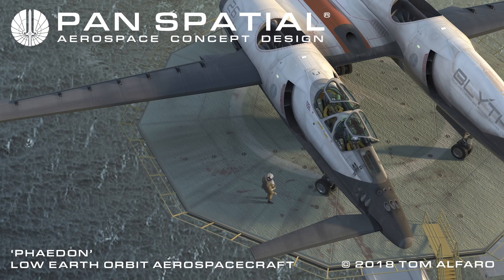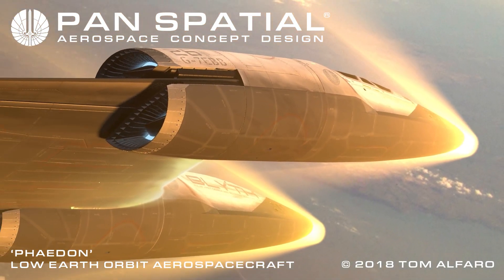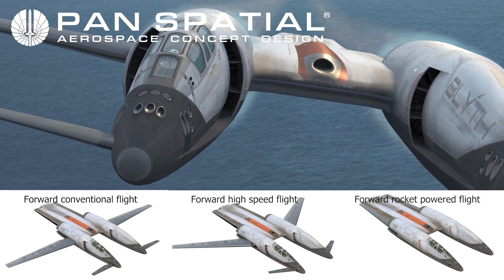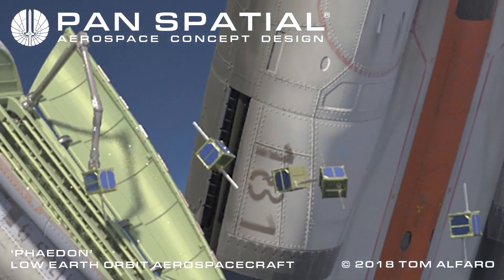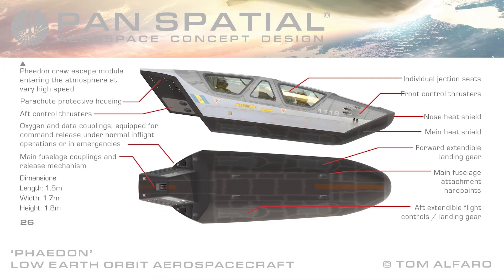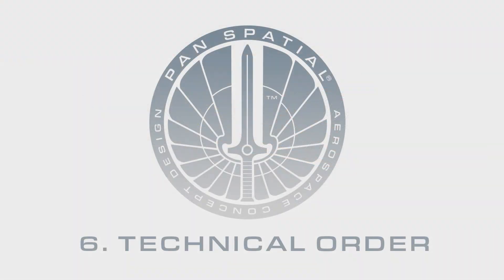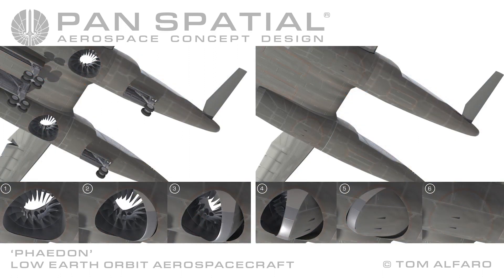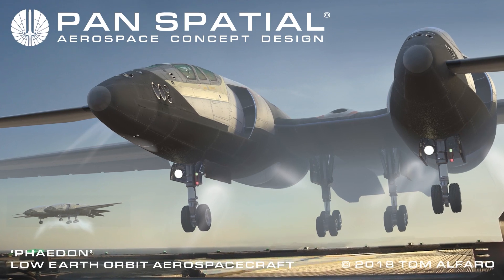PHAEDON Shape-shifting Orbital Transport Aerospacecraft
Phaedon is a variable geometry science-fiction ‘aerospacecraft’ imagined for missions in low-earth orbit.

0:00 Intro
0:16 Crew Training
2:32 Launch and LEO
4:14 On Mission
6:12 Recovery and Landing
6:56 Emergency Procedures
9:22 Technical Order
11:55 One More MIssion